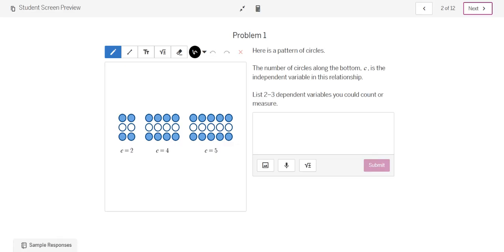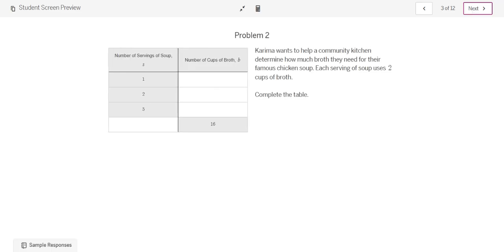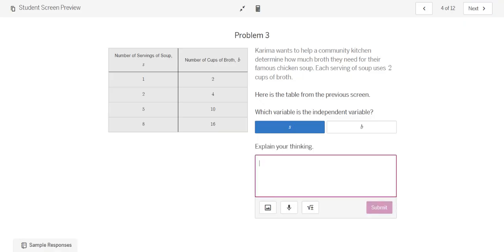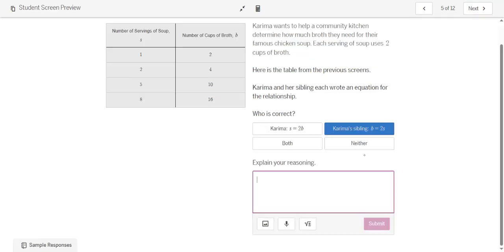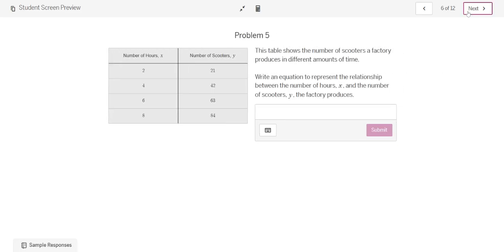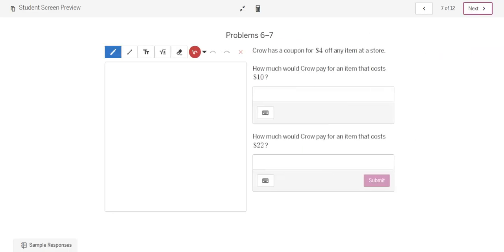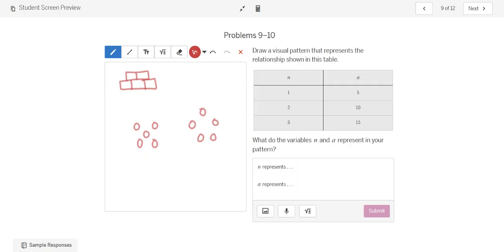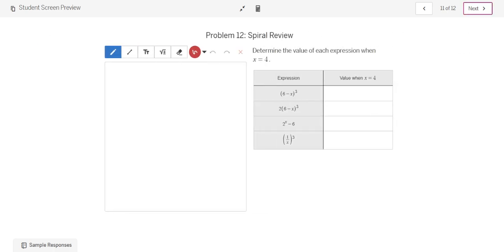Practice 6.6.13 Turtles All the Way